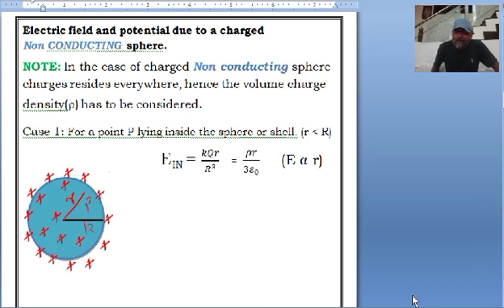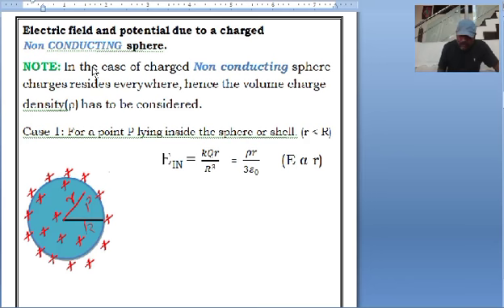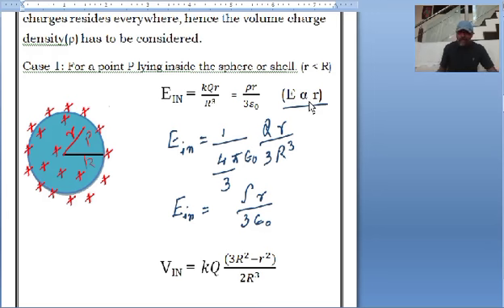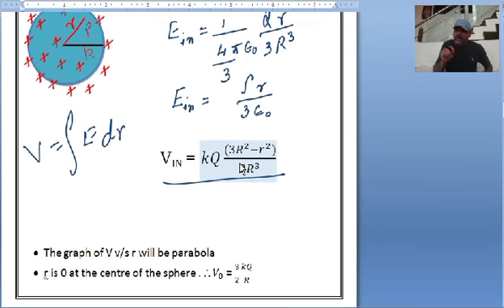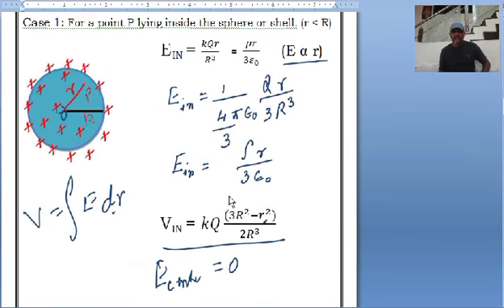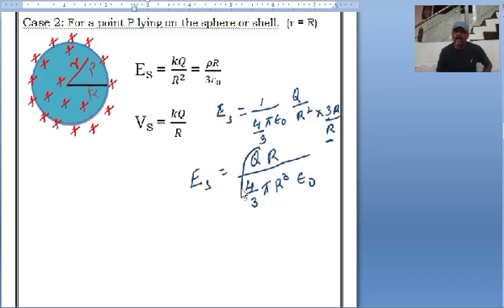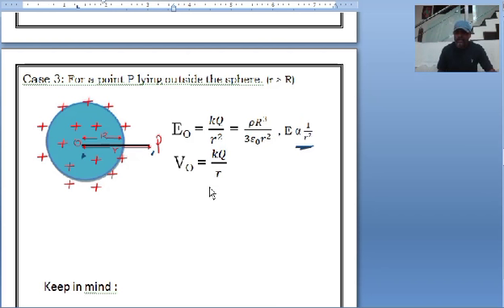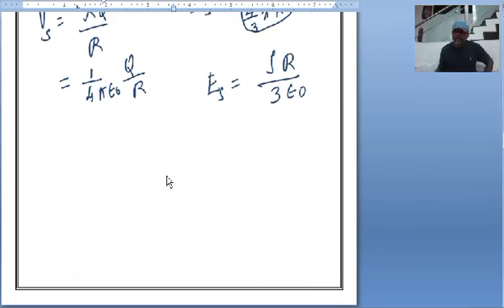October 7, 2020